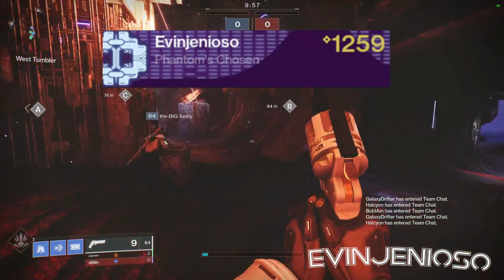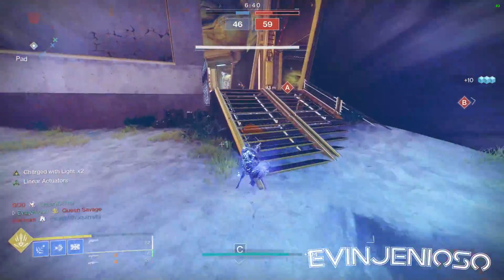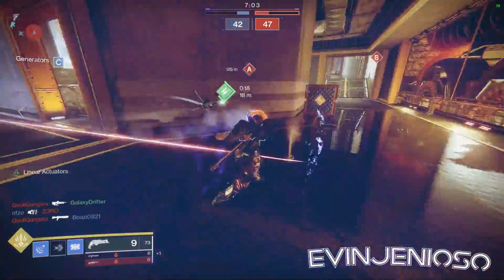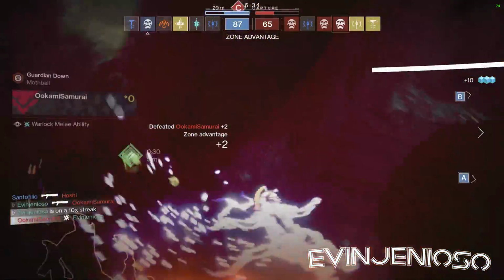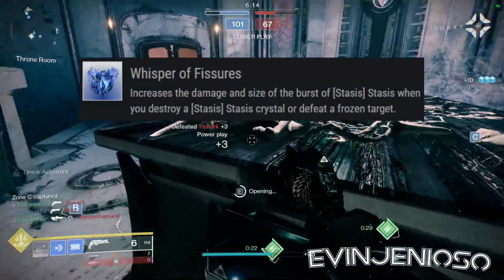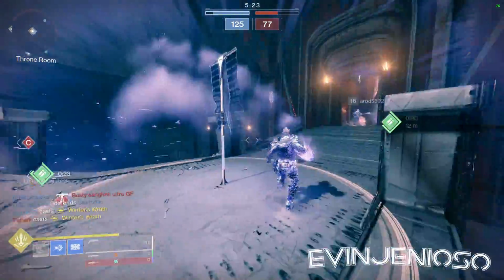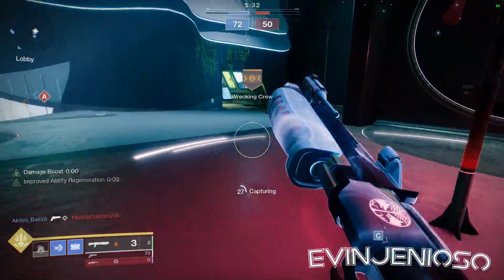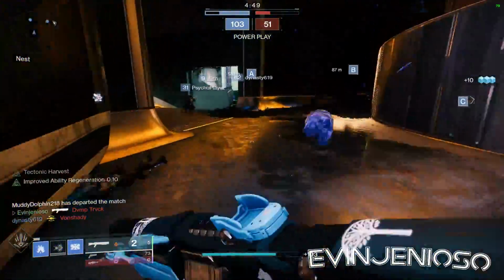Titan's Guide for MASTERING the BEHEMOTH: Tectonic Harvest (Destiny 2 | Beyond Light)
MealKit Discounts